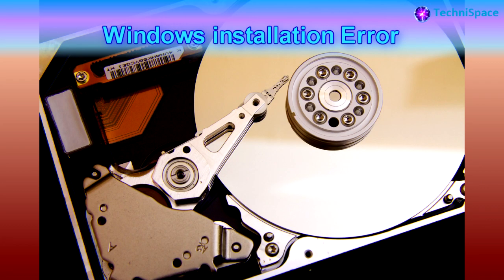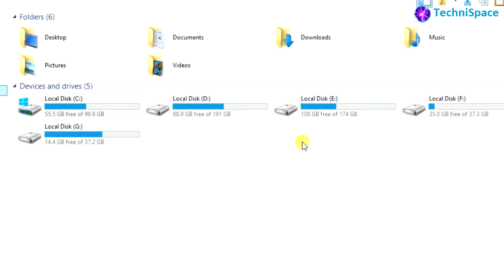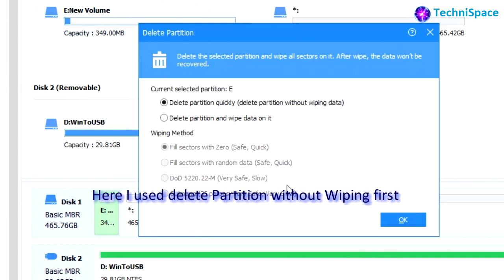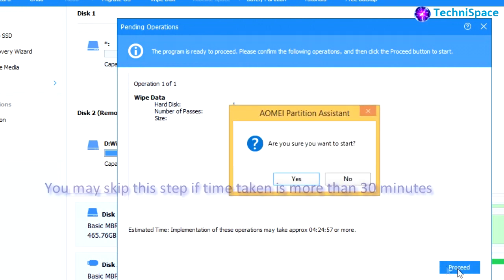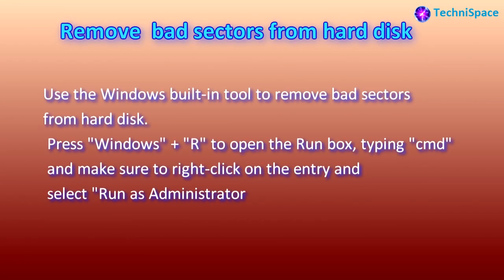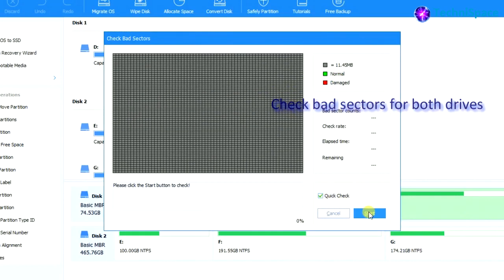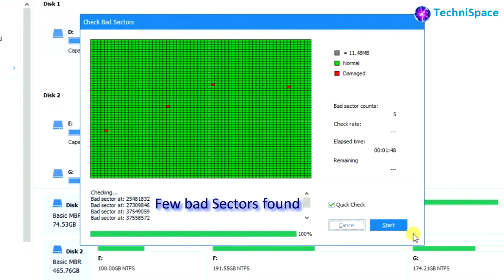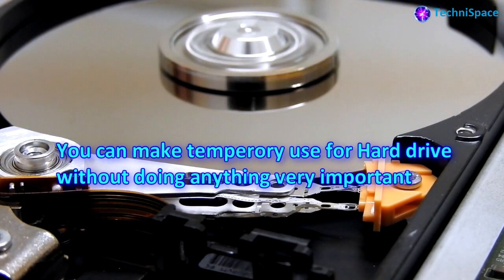How to Install Windows on Failed or Damaged disk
Find out how you can install windows on failed or damaged hard drive by performing some simple steps for running windows on your working hard drive. Using this method has been successful in windows installation and running

windows cannot be installed to this disk
 the disk may fail
Fix windows cannot be installed